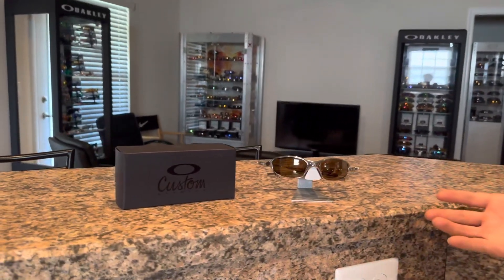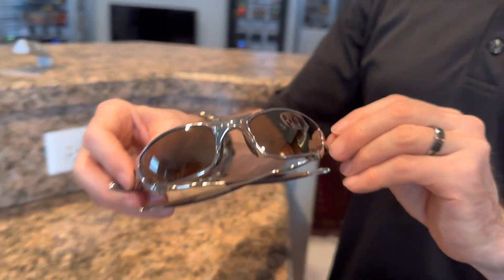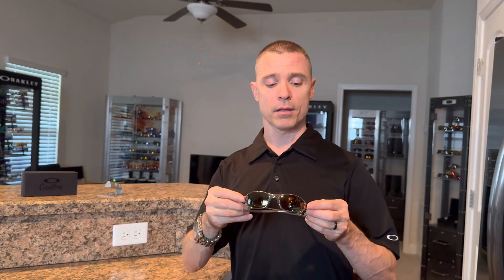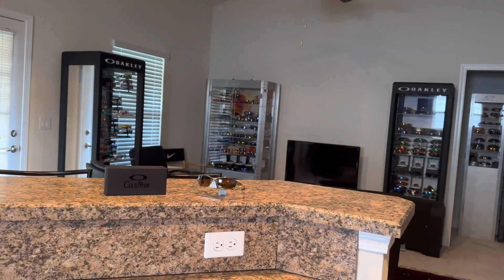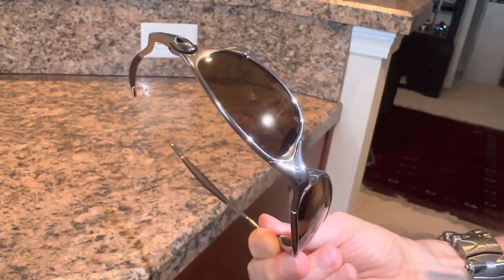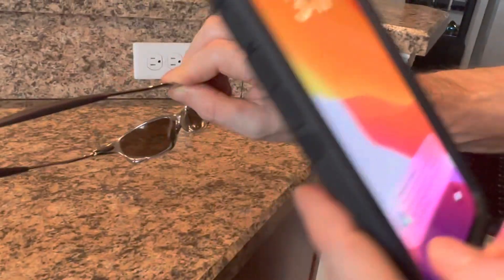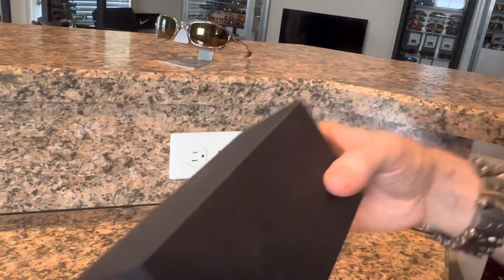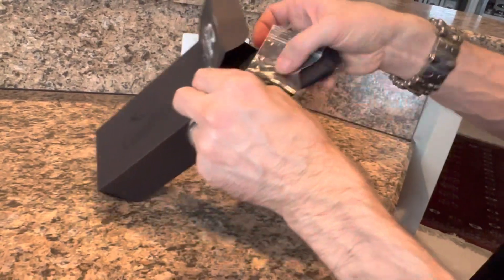RARE OAKLEYS - OCP X-Metal Juliets: Polished / Gold Iridium POLARIZED!!! ULTRA RARE!!!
Today we check out a vintage pair of OCP X-Metal Juliets in Polished / Gold Iridium POLARIZED!!!